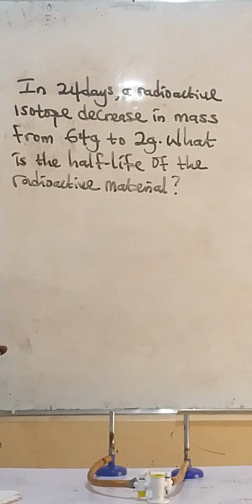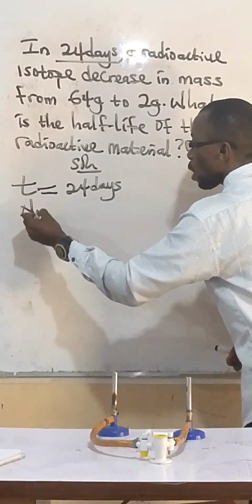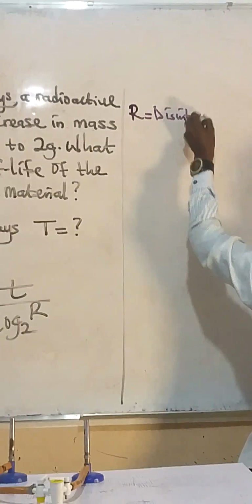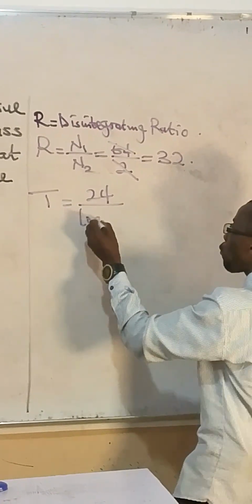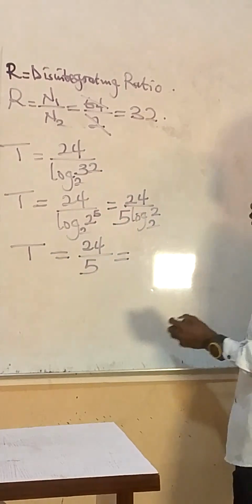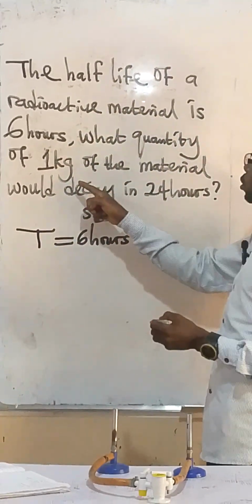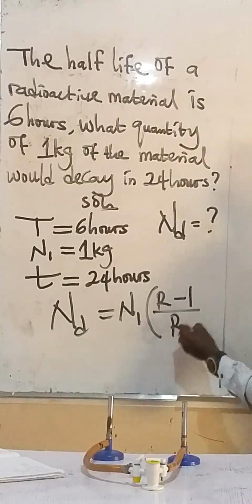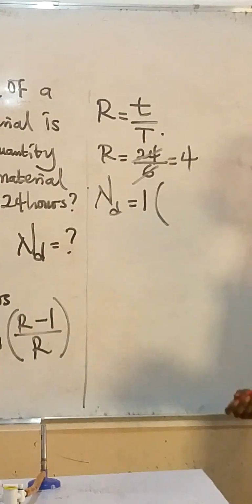Radioactivity made easy.